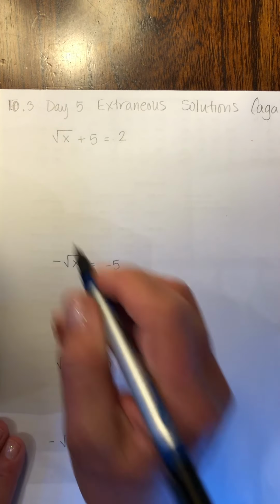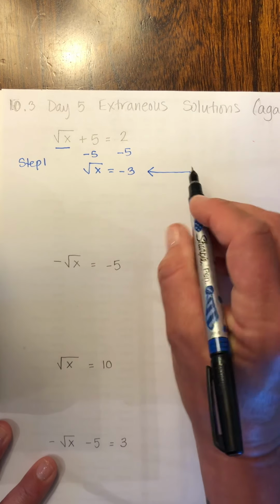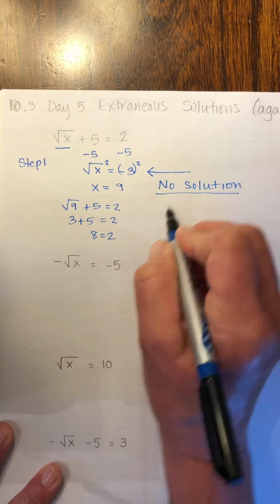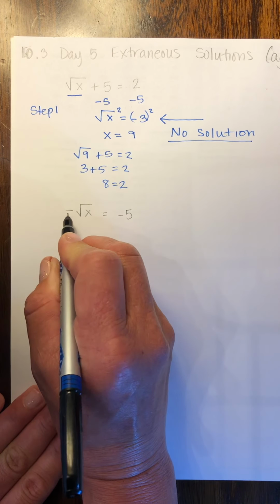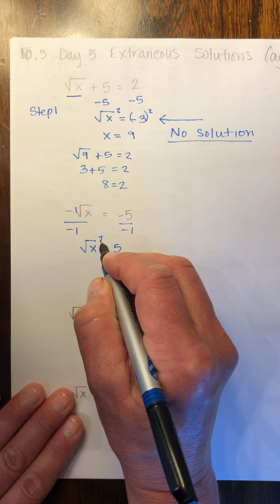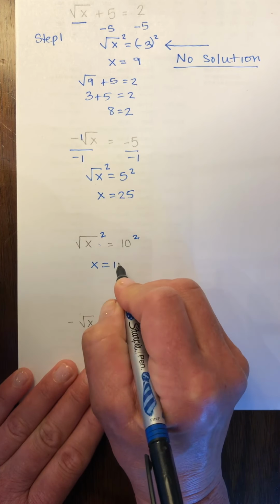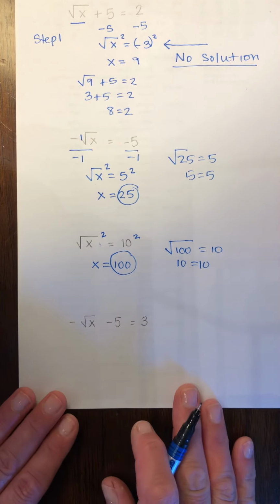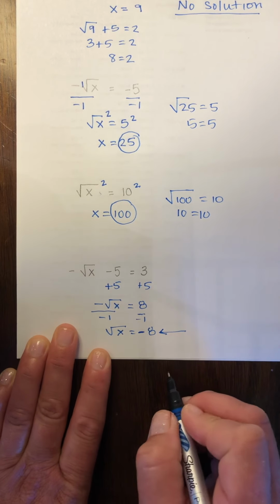10.3 day 5 extraneous solutions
Watch this video before doing the 10.3 day 5 google form !!